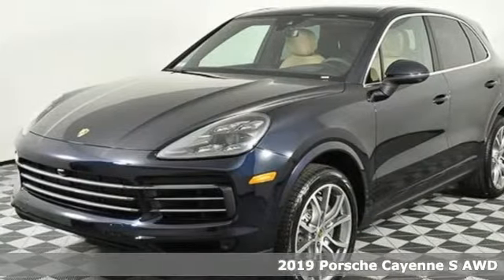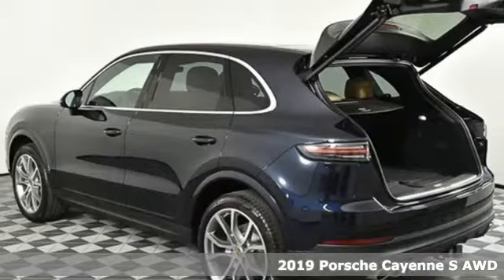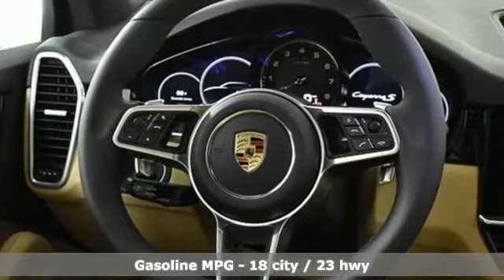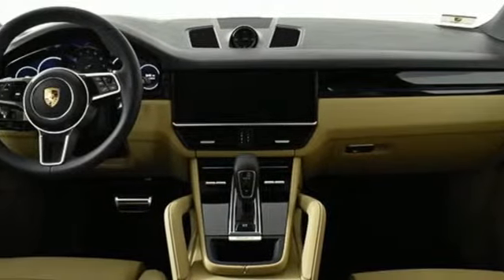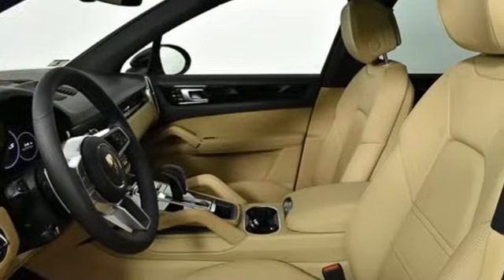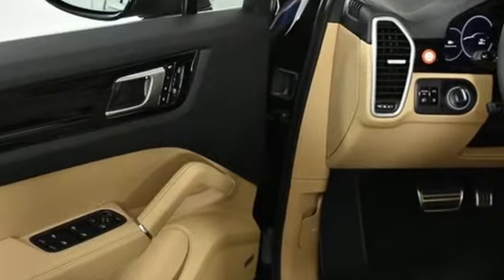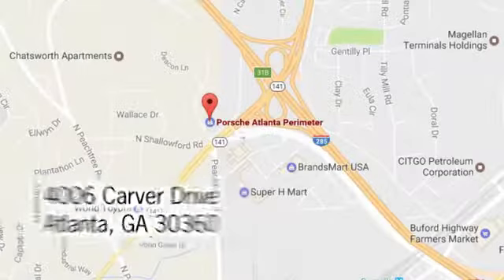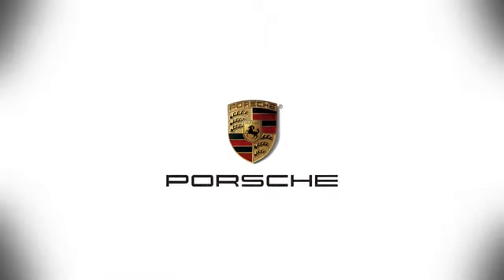New 2019 Porsche Cayenne Atlanta, GA P15191 - SOLD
Year: 2019
Make: Porsche
Model: Cayenne
Trim: S
Engine: 2.9L V6
Transmission: 8-Speed Automatic with Tiptronic
Interior: Black/Mojave Beige
Stock #: P15191
VIN: WP1AB2AY0KDA63222
21" Exclusive Design Wheels incl Wheel Arches PaintedbrPremium Package PlusbrHead-Up DisplaybrParkAssist (Front and Rear) incl. Surround ViewbrTrailer Hitch without Tow BallbrSteering Wheel Heating

Address:
4006 Carver Drive